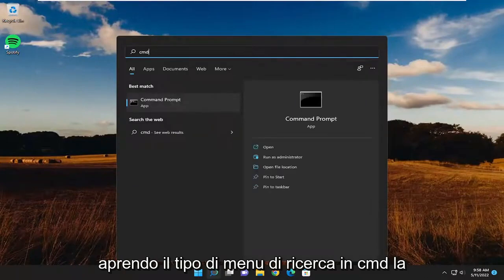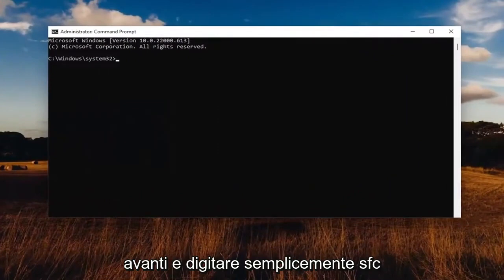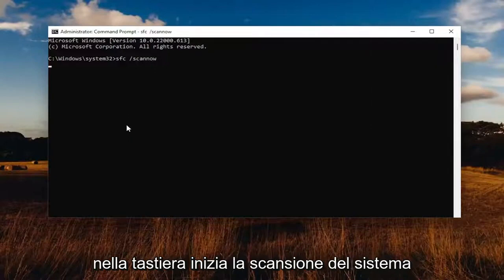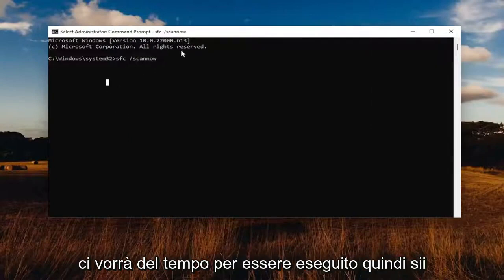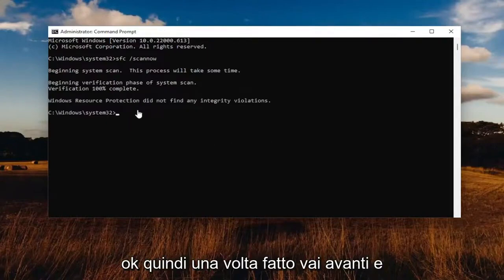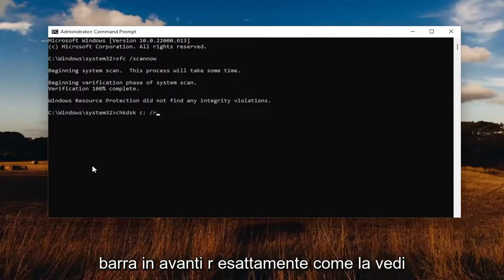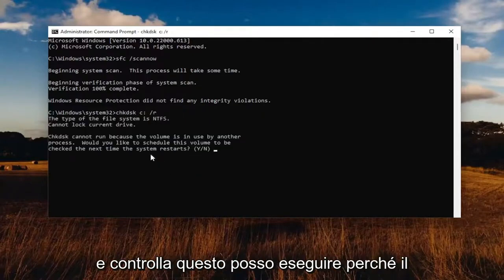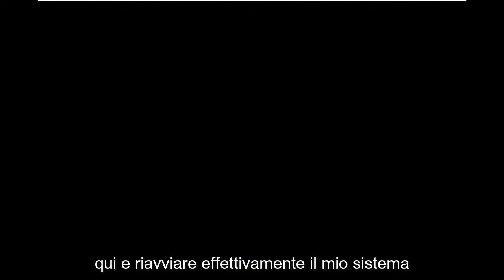Risolto Diskpart ha riscontrato un problema di errore Problema [SOLUZIONE]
[Risolto] Diskpart ha riscontrato un problema di errore Problema [Tutorial]

L'utilità DiskPart, fornita con il sistema operativo Windows, aiuta a gestire l'unità di sistema (partizioni dell'unità, volumi o dischi rigidi virtuali). Di solito funziona anche quando l'utilità Gestione disco integrata smette di rispondere. A volte, quando si utilizza l'utilità, si ricevono errori, come "DiskPart ha riscontrato un errore". L'errore viene visualizzato con diversi messaggi, tra cui:

L'accesso è negato
Non è stato possibile eseguire la richiesta
La richiesta non è riuscita a causa di un errore hardware irreversibile del dispositivo
Il parametro non è corretto
Errore dati controllo ridondanza ciclico vedere il sistema, registro eventi

Diskpart è una potente utility di Microsoft che consente agli utenti di gestire l'unità interna del proprio computer e le unità esterne collegate ai propri computer. È possibile utilizzare Diskpart per creare partizioni sul disco, formattare il disco o una partizione del disco, ecc. Alcuni utenti riscontrano un errore durante l'utilizzo dell'utilità Diskpart per formattare l'unità. Secondo loro, quando eseguono il comando format fs=ntfs utilizzando l'utilità Diskpart, ricevono il messaggio di errore "Diskpart ha riscontrato un errore: il parametro non è corretto". Se stai riscontrando lo stesso problema con l'utilità Diskpart, questo tutorial potrebbe aiutarti a risolverlo.